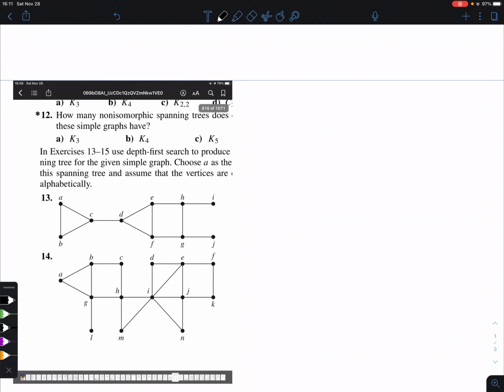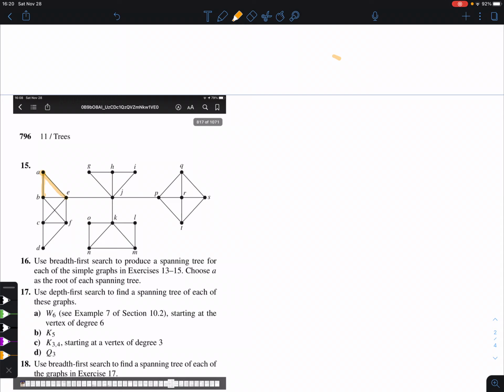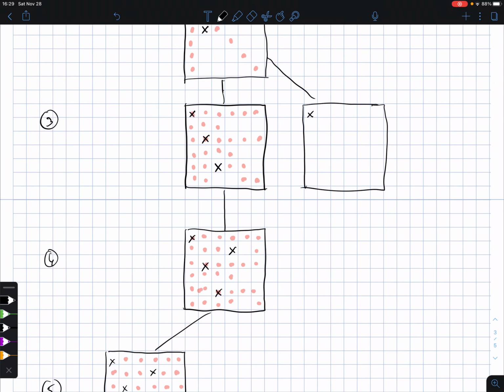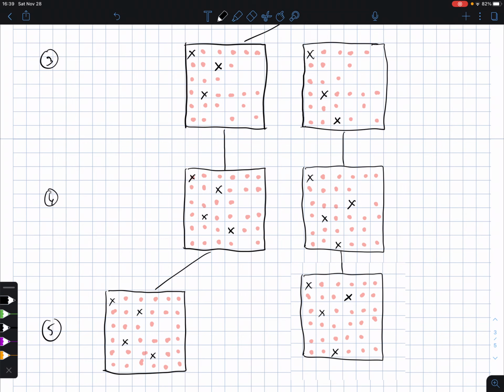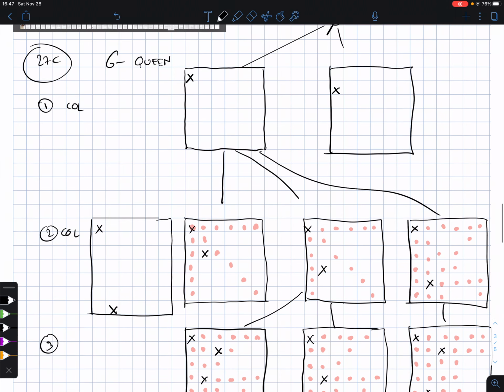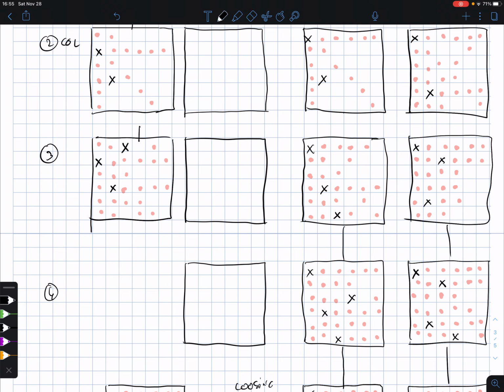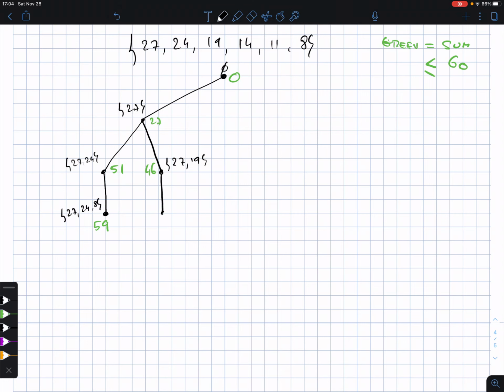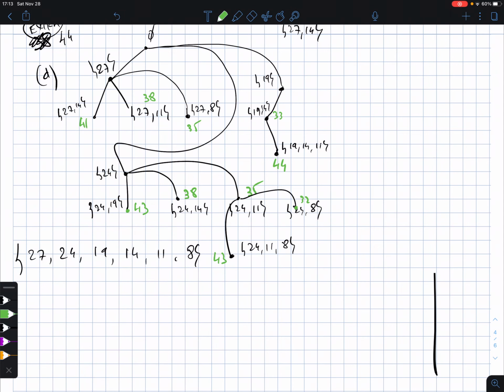2540HW27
Solutions for HW from 11.4. Spanning trees